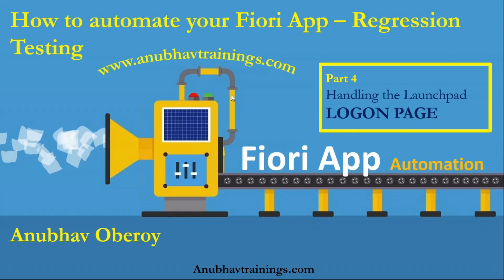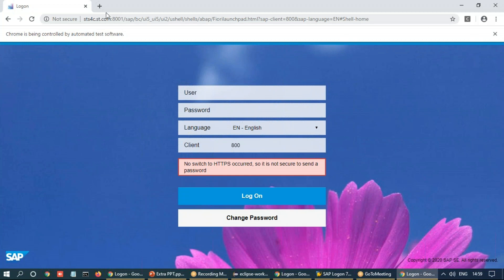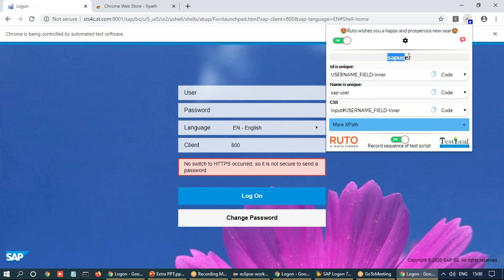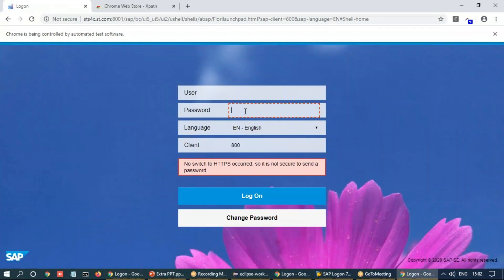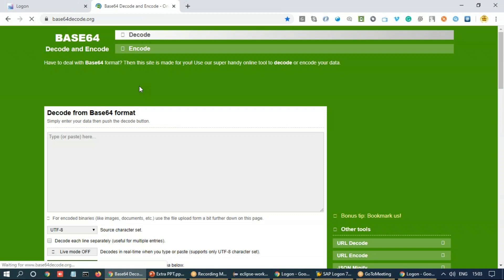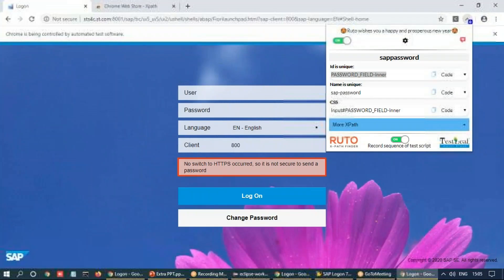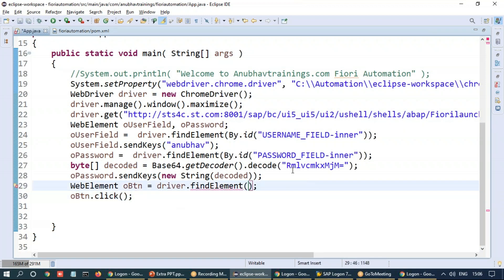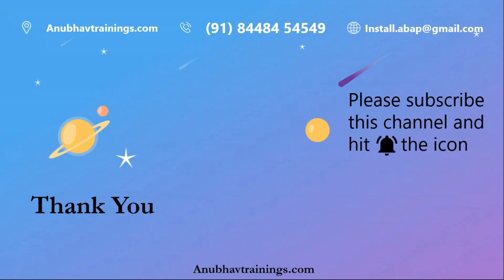Part 4 SAP Fiori test Automation Logon Page | Handling Login on Launchpad automatically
Automated testing of the Fiori App with the Fiori Launchpad login screen is our first step towards automating any app. This video shows how to handle the standard Fiori login using automated tests. SAP Fiori launchpad is the entry point to Fiori apps on mobile or desktop devices. The launchpad displays various tiles. Tiles are square or rectangular objects that provide access to applications. Which tiles are displayed on a user's entry page depends on the user's role. Depending on the role, the user can choose from a wide array of ready-to-use tiles from the tile catalog as part of the launchpad personalization.